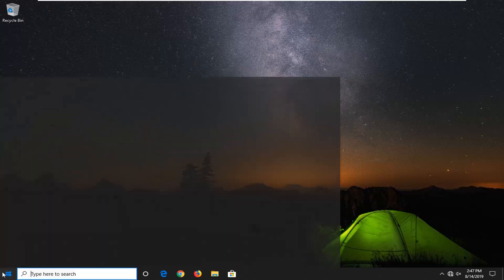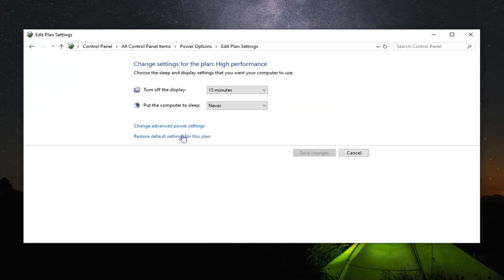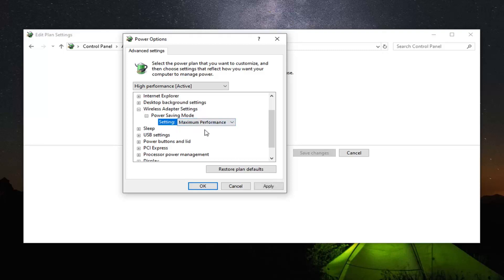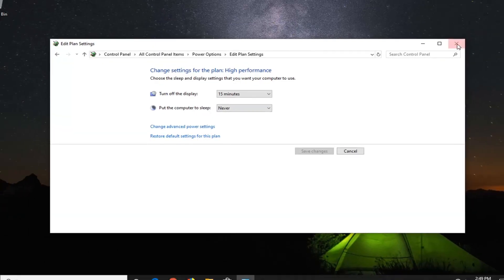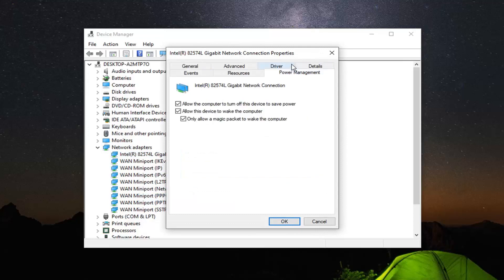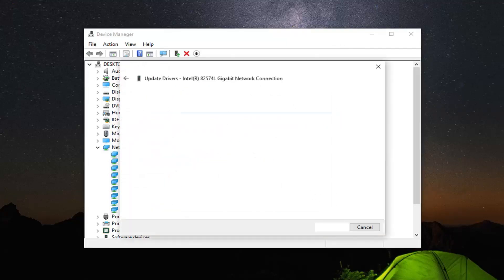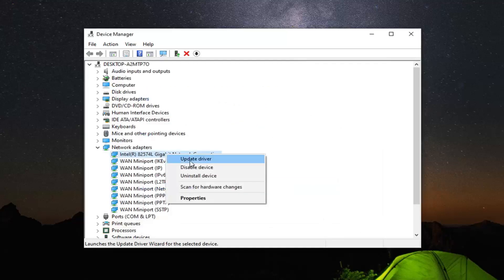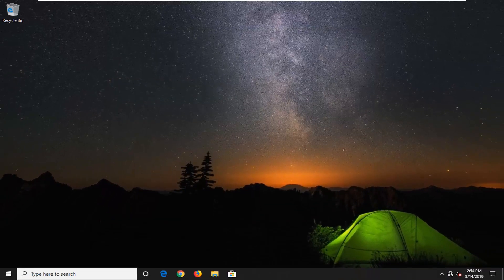How to Solve Windows 10 Wifi Limited Access Problem - Troubleshoot Wifi Not Connecting in Windows 10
How to fix limited access or no connectivity WiFi issues: If a WiFi network has the ‘limited connectivity’ sign next to it, it means that you’re connected to the network but do not have access to the internet. The main reason for this issue is that the DHCP server is not responding. And when DHCP server doesn’t respond the computer automatically assign an IP address to itself because DHCP server was unable to assign the IP address. Hence the ‘Limited or No connectivity’ error.

When trying to set up or make network connections on a Windows computer, you may encounter an error message.

The error may look like one of these messages:

Limited or no connectivity: The connection has limited or no connectivity. You might be unable to access the Internet or some network resources.The connection is limited

Some Windows users are experiencing a strange problem. After installing Windows 10 or Windows 8.1, they observed that their device was showing ‘Limited Connectivity’ error in WiFi status and they couldn’t access the internet until re-connected.

This is one of the most common errors you will ever see while connected to a WiFi network. To be honest, I don’t know accurately, the reason for this but there are ways to fix this very easily.